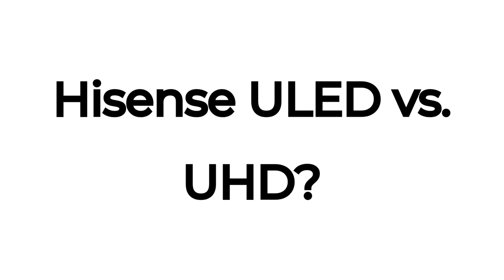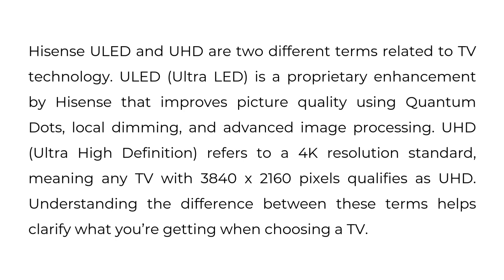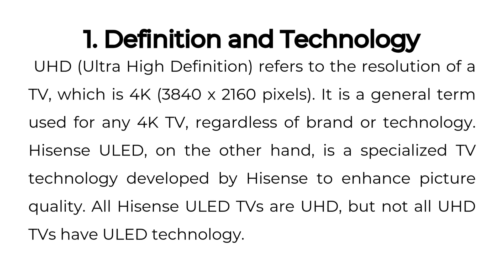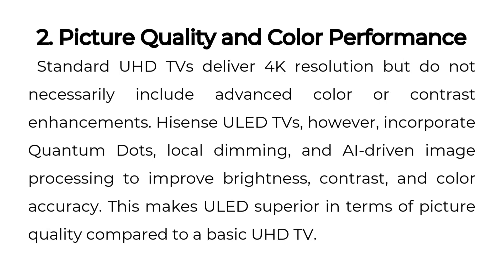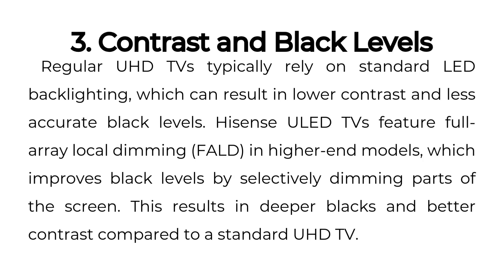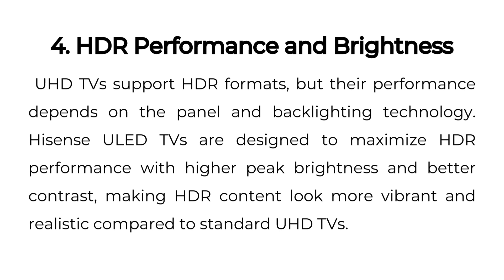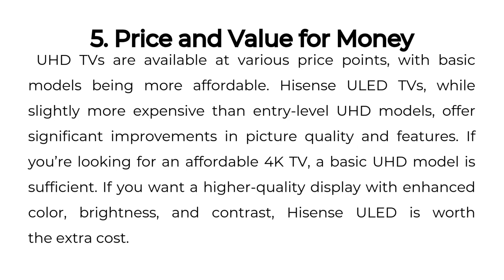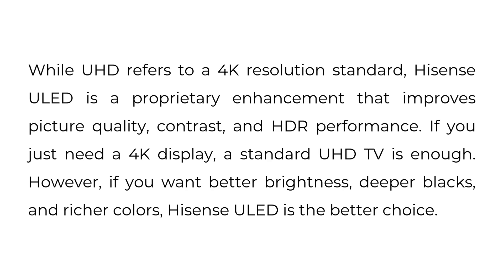Hisense ULED vs UHD?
In this video, we compare Hisense ULED and UHD to clarify the differences between these TV technologies. UHD refers to 4K resolution, while Hisense ULED enhances picture quality with Quantum dots, local dimming, and advanced processing.

00:00 Introduction
00:34 1. Definition and Technology
01:05 2. Picture Quality and Color Performance
01:30 3. Contrast and Black Levels
01:55 4. HDR Performance and Brightness
02:17 5. Price and Value for Money